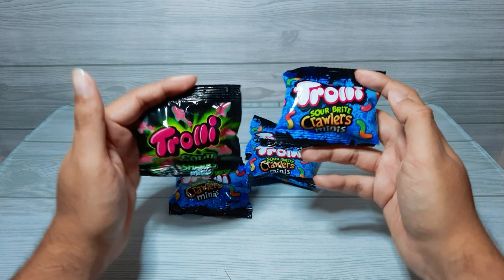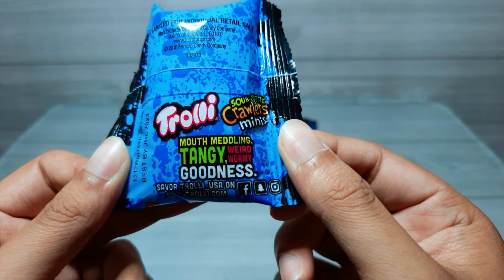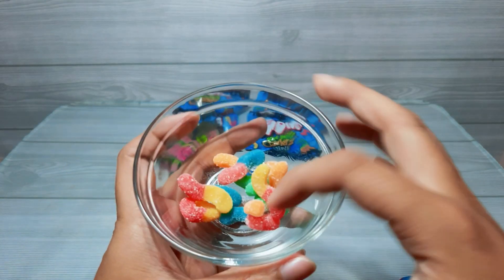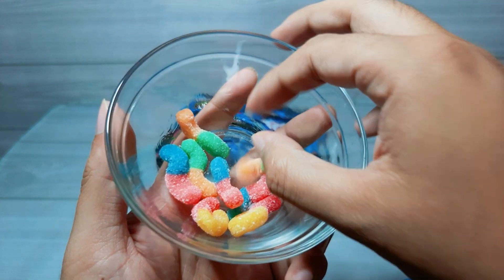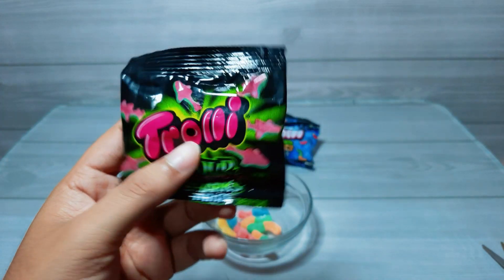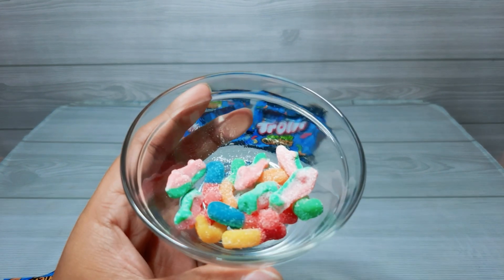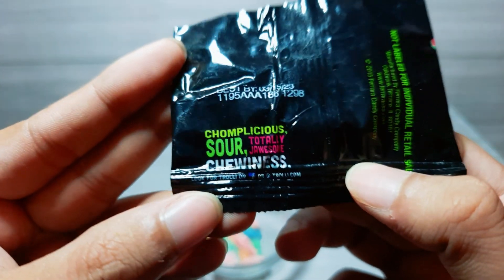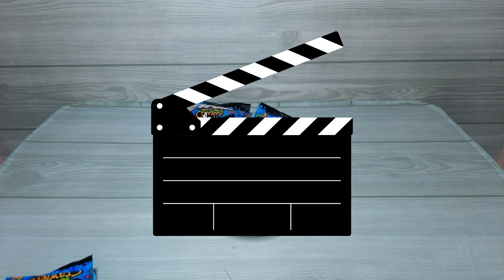Trolli Sour Crawlers and Sharks Minis 🦈 🐛 Sourlicious 🍊🍋🍒🍉